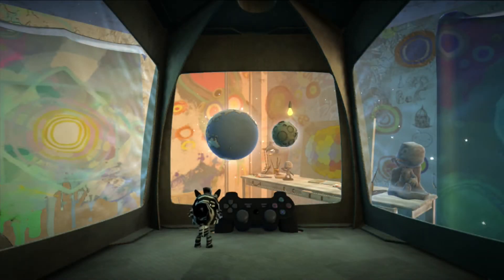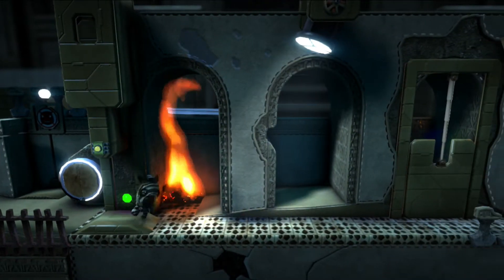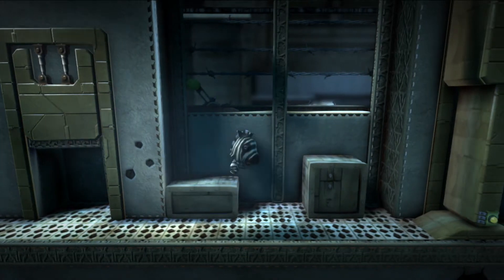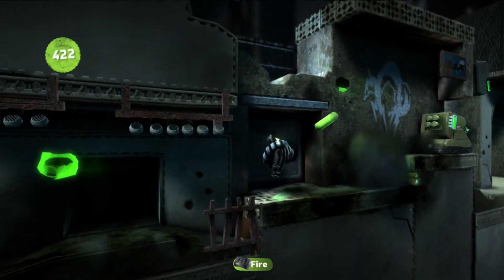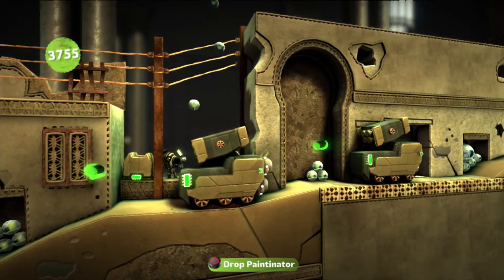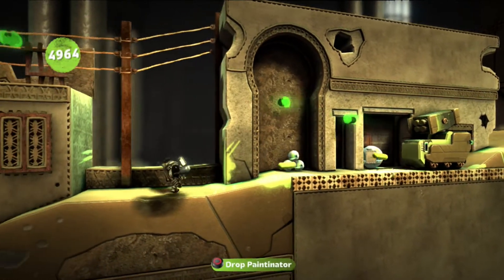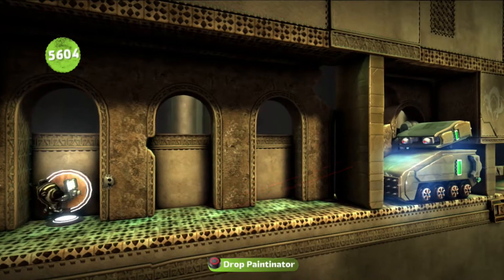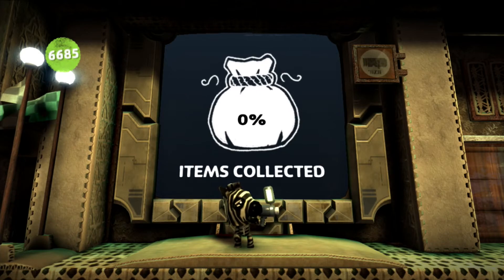LittleBigPlanet 2 : Metal Gear Solid DLC - Episode 2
Welcome to Metal Gear... in LittleBigPlanet! I'm so excited to be bringing you guys a brand new LBP series. Join Zebra, Solid Snake, and more as we adventure through this stealth action adventure!

Fan of the series? Check out the show!

Ask.fm: ask.fm/MrZebraGamer

More information on LittleBigPlanet 2:
The Metal Gear Solid Premium Pack is a game-changing add on for LittleBigPlanet. It adds many new features, including the Paintinator (the first usable weapon in the game), a whole load of new Stickers and Decorations and stuff for Create mode and 5 new Characters. The expansion is split into the Metal Gear Solid Premium Costume Pack and a costume pack.
You’ve seen Solid Snake, but have you seen the rest of the cast? (well, ok…maybe you have… ) Meryl Silverburgh, Screaming Mantis & Raiden each have their own costumes from the MGS world. Get all 4 characters for the price of 3 at $5.99 on the PS Store, or pick your favorite and buy it individually for $1.99.
Now that you know about our Festive Level Pack, which fills your Pop-it tool with a ton of “Create” materials, objects and stickers, our Premium Level Packs introduce that and a whole lot more. So without further adeu…lets talk about what’s inside the MGS Level Pack (and this time we mean “Level” pack…)
Plus tons of new stickers (72), materials (12), decorations (10), and objects (18)
The objects are especially cool, why you ask…well, in addition to these ‘create’ materials, our Premium Level Packs include new Story Levels and they’re filled these new objects. That’s because, Media Molecule teamed with Konami to create 5 new Story Levels and 1 new Challenge Level for you to enjoy.
Now we couldn’t just build a level using the basic tools above, we need music, new sound effects, and new elements to provide a true MGS experience. So you’re getting these in the Level Pack, as well:
3 new background music tracks
1 new interactive music track
1 new Metal Gear Solid themed ‘sound object’
New Plasma Ball ‘danger element’
New Laser Sight ‘gadget’
New functioning Searchlight lamp – for those special ‘exclamation mark’ moments
…and finally, the piece de resistance…THE PAINTINATOR (and Paint Switch)
Now, not only will you be able to run, jump, push, pull, swing, etc, etc in LBP, but now you’ll be able to splatter anything that comes between you and the end of any level. Once you equip the Paintinator, you can send sacksized paintballs flying by mashing on the R1 button and using the right stick to aim. Few things about flying paintballs, when Sackboys are hit with them, it feels like a very weak slap. You can also shoot ‘Brains’ from a safe distance and progress thru levels much easier. In addition to the Paintinator, we’re introducing a Paint Switch, so you can attach it to any object and set it to destruct after being splattered with enough paint. Here’s a video to show you the Metal Gear Solid Level Pack in action…
Add to all that, there are 12 new Trophies to unlock (and if you pay attention to the story at all, we’re not a big fan of Trophy Levels).
So now you see why we’ve been biting our tongue on this announcement. Tons of new gameplay, tons of new game-changing objects, and tons of create materials…all for just $5.99 (shesh…did that just sound like an infomercial?). We absolutely can’t wait to see what the community does with this pack and the new types of levels this will bring to the Share Planet.
And wait…there’s more…
So, here’s one of the coolest things about this pack…you guys know LBP is all about PLAY, CREATE & SHARE – well, you’ll be glad to know that this Level Pack holds true to that. For those who buy the Premium Level Pack, you get everything above (and hopefully a lot of fun in-between). If you don’t buy it, you’ll still be able to enjoy the MGS pack goodness. Here’s how:
Non-MGS Level Pack owners can PLAY the MGS Story Levels by joining a “host” who owns the pack and play the levels online together. Now you won’t be able to keep any objects, but you can have tons of fun just PLAYing.
MGS Level Pack owners will be able to CREATE levels with any of these items (including the Paintinator) and SHARE them online for everyone to play.